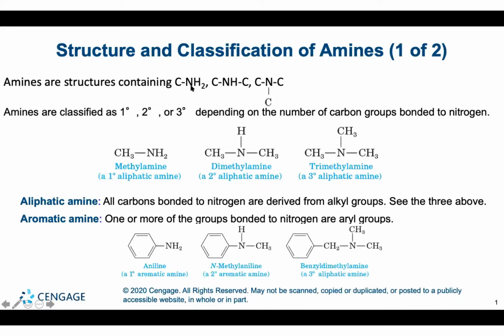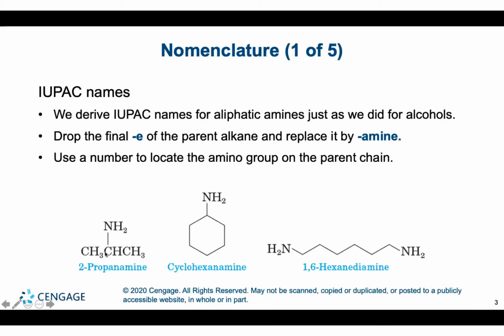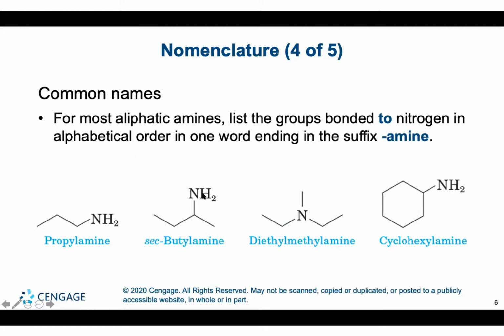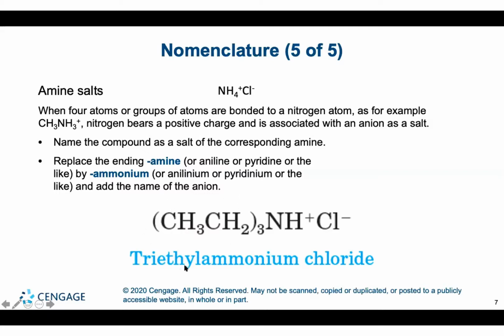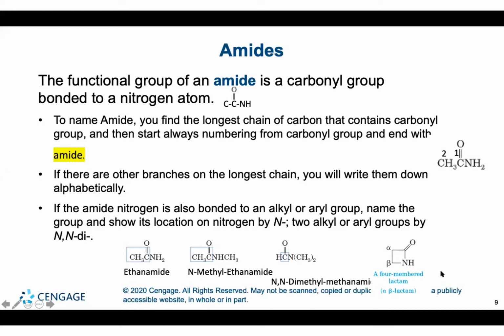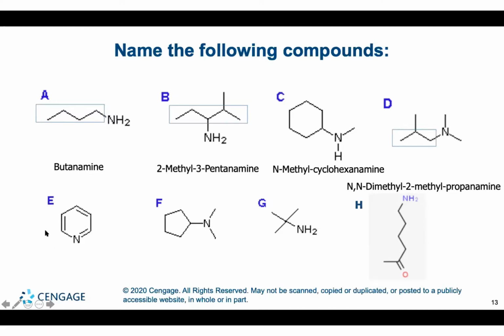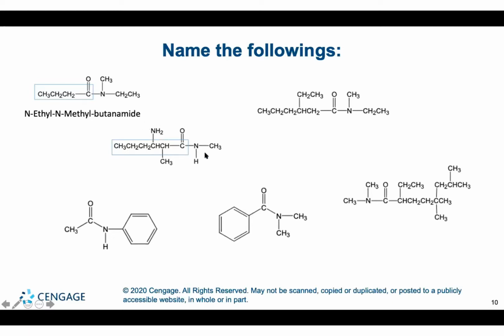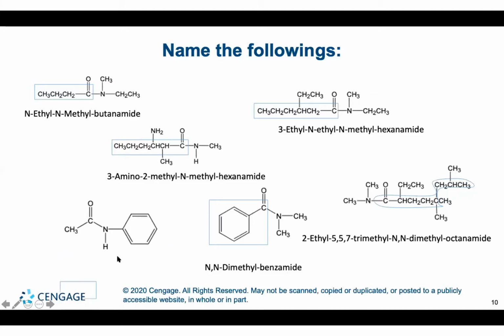Practice Naming Amines and Amides